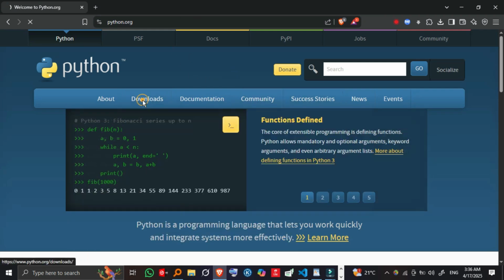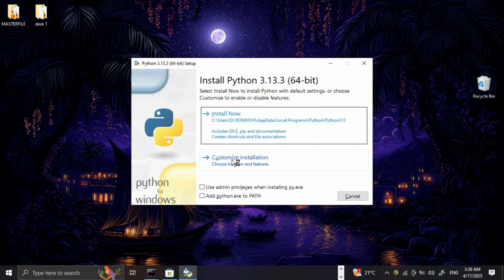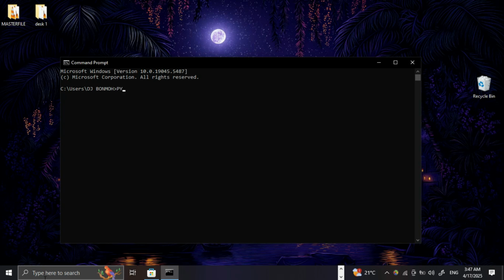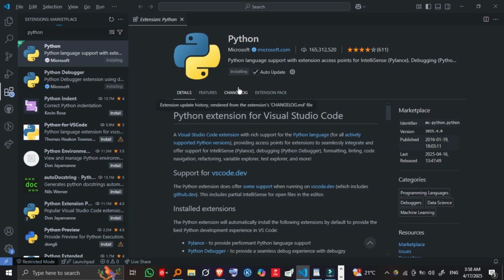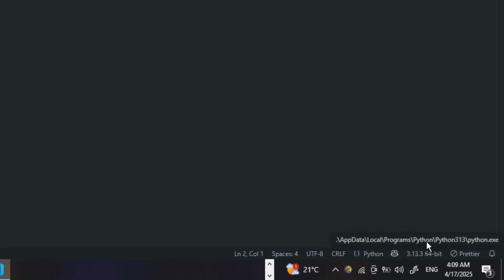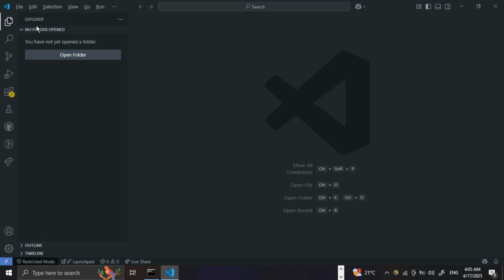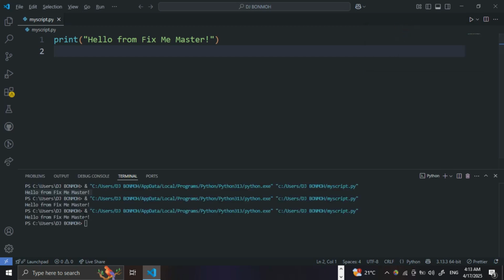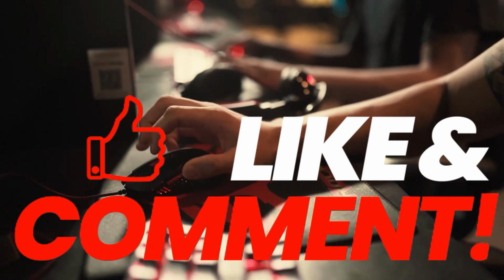How Can You Run a Python Script in VS Code Without Errors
Running into errors when trying to execute Python scripts in Visual Studio Code? This step-by-step tutorial will walk you through the right way to run Python code in VS Code without getting stuck.

✅ In this video, you'll learn:

How to properly install Python and VS Code

How to configure your VS Code environment

How to avoid common issues like “Python not recognized” or “No module named...”

How to set up the Python extension and run scripts smoothly

💡 Whether you're getting started or fixing annoying errors, this guide will help you write and run your first Python script flawlessly in VS Code.